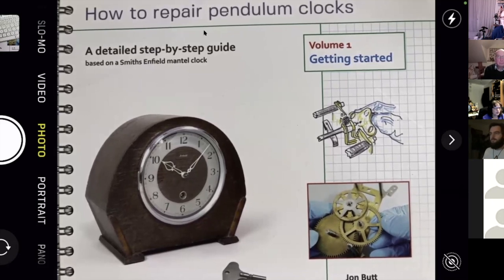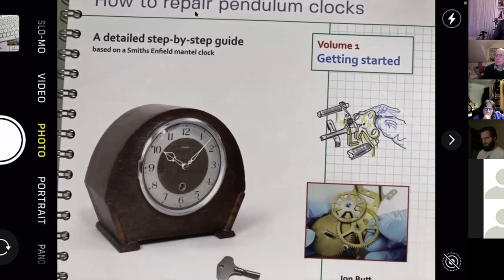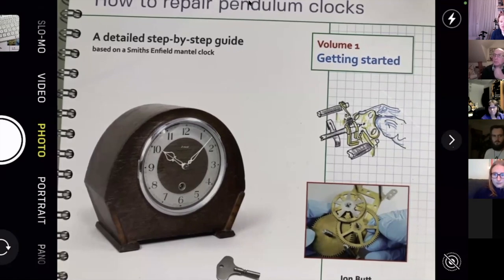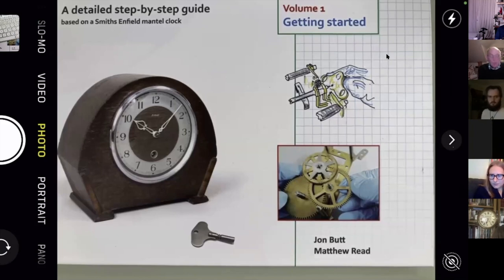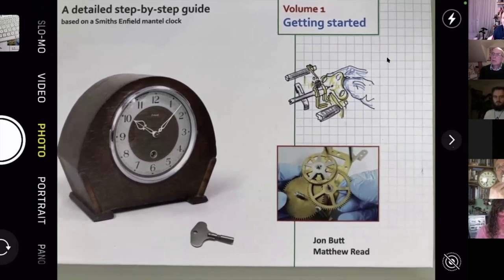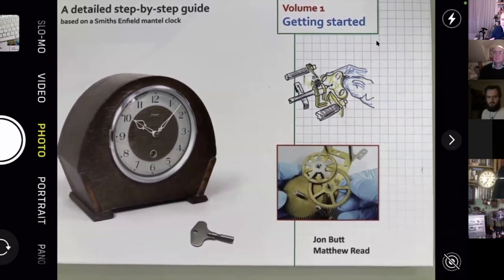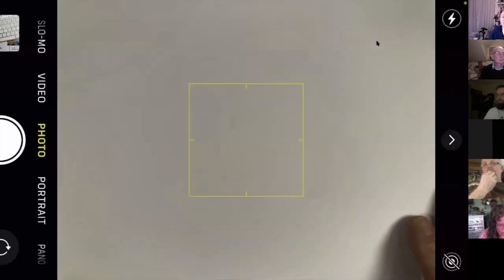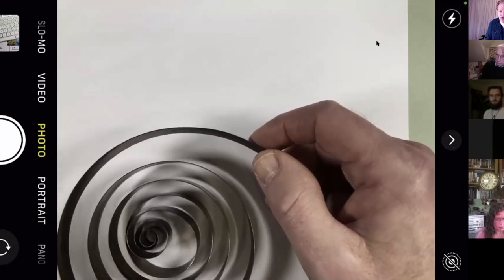Open Clock Club 003 2020_12_12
This week we are are joined by a beginner in clock repair who tells us of his experience, and by a professional who talks about his practice. We answer questions about how much oil is enough and begin to tackle spring driven clock duration.